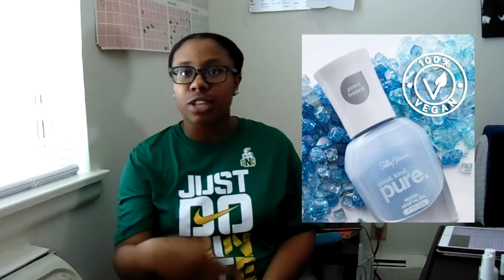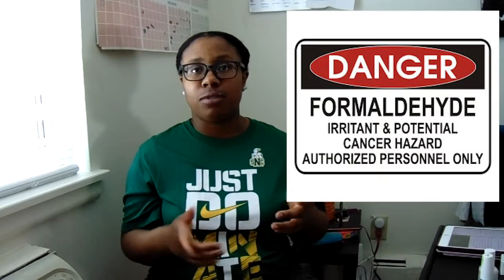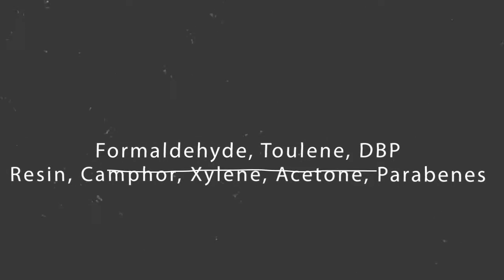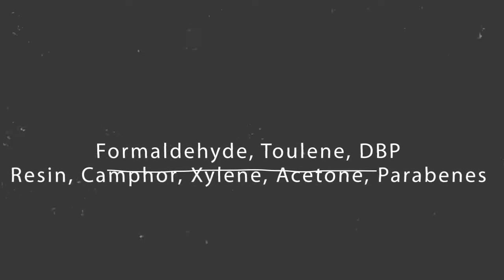Have you checked your nail polish?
I did some research on different nail polish brands and found out some polishes have toxins while others are cruelty free, vegan and don't contain those toxins. This is just an awareness video, you choose what you want to do with your polishes!